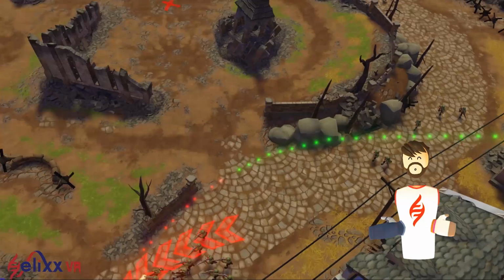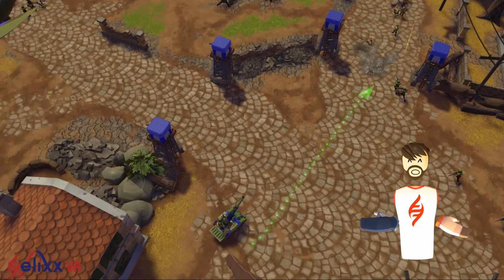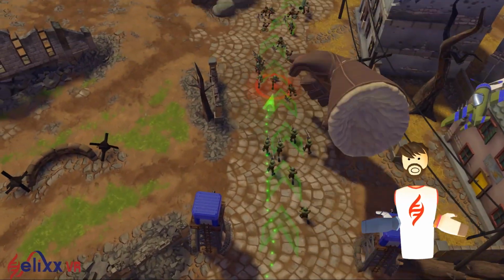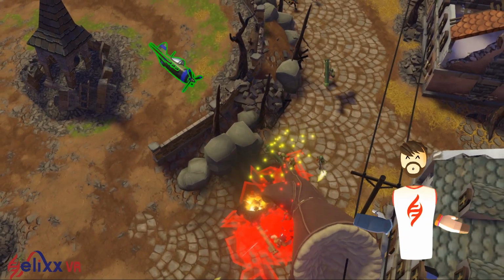Final Assault - (P) Review - The Beta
Eden from Helixx VR takes an early look at the Final Assault beta in the style of a review.